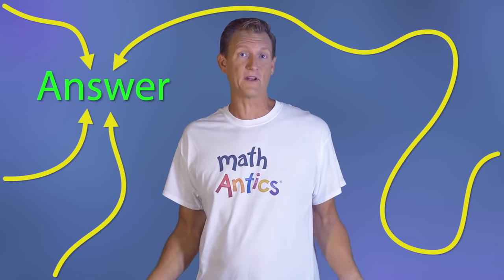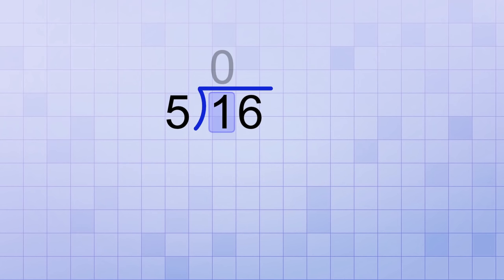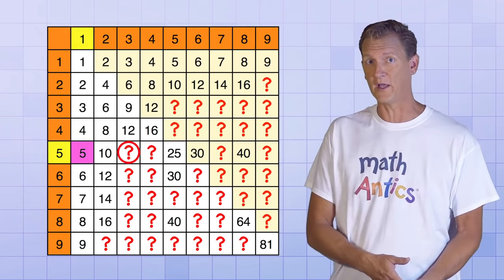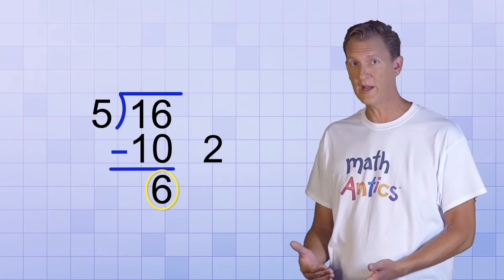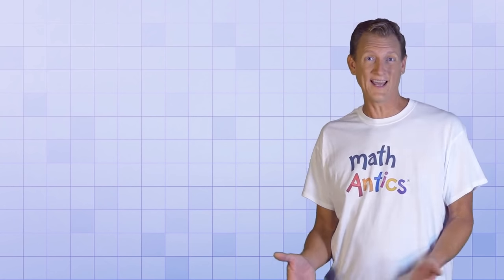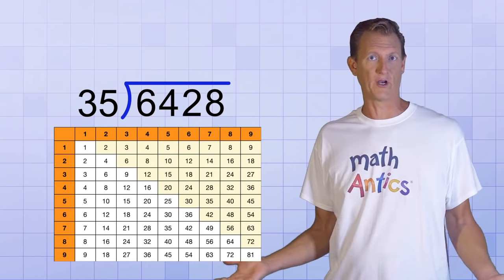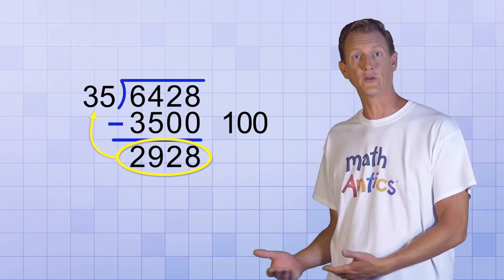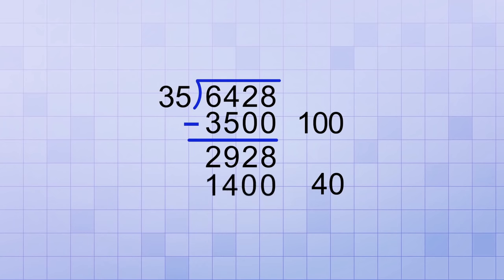Math Antics - Division With Partial Quotients